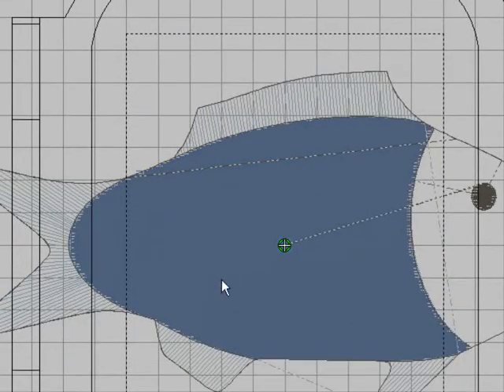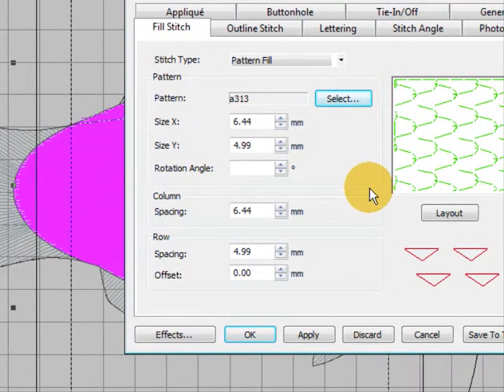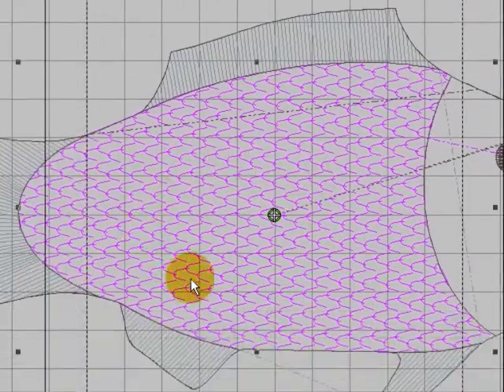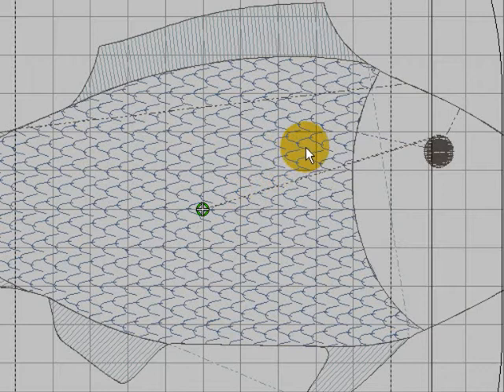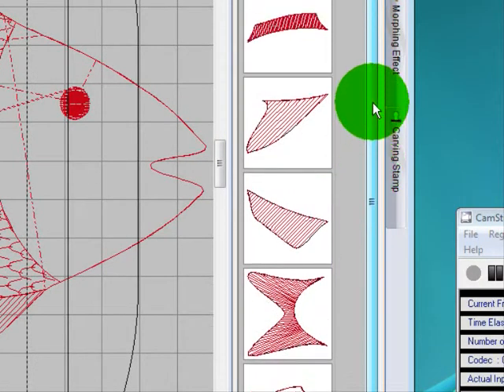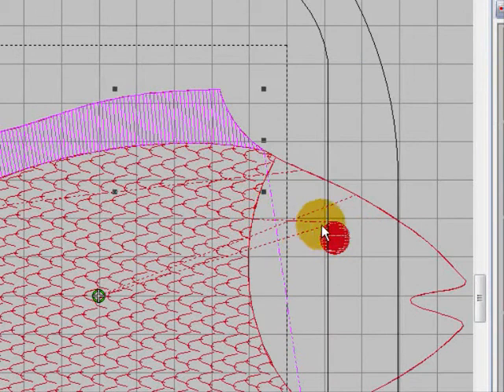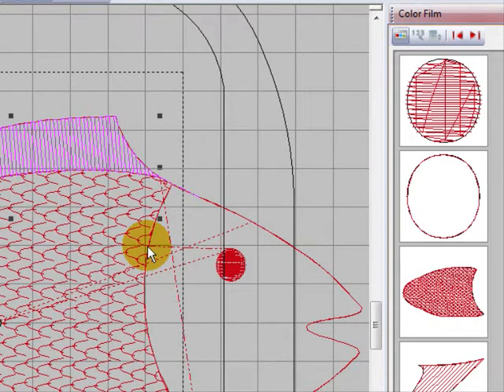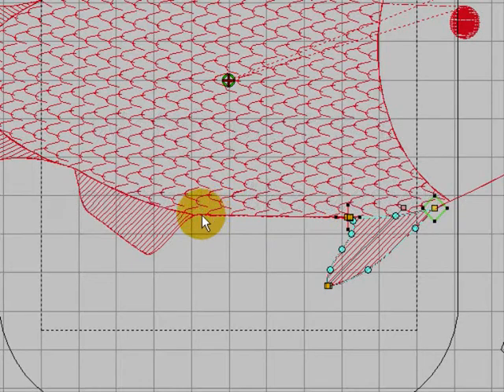One Vector into several different Embroideries Part 2.wmv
Inthis video I continue to show you how to transform the Auto digitized fish into one reminicent of Japanese Sashiko work.